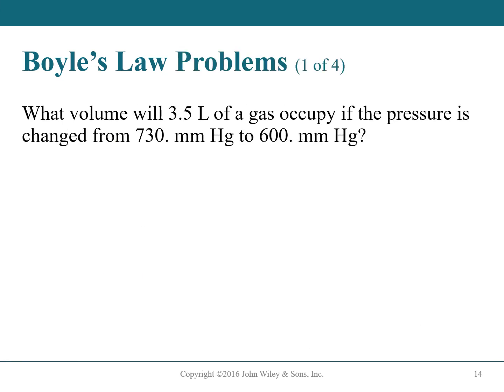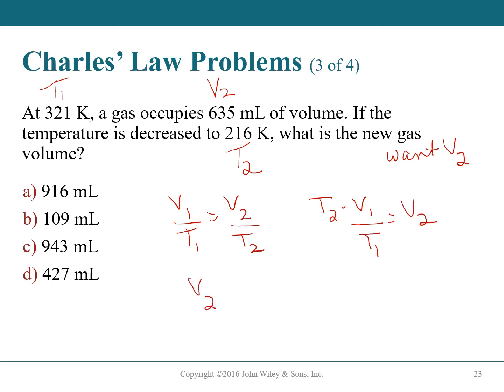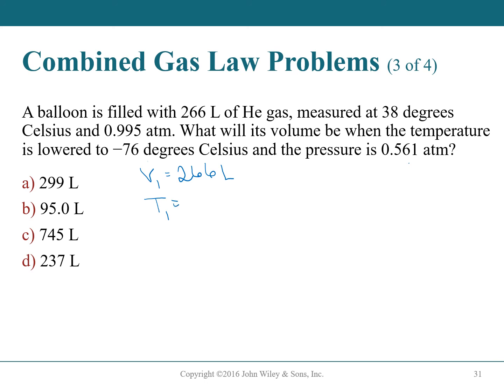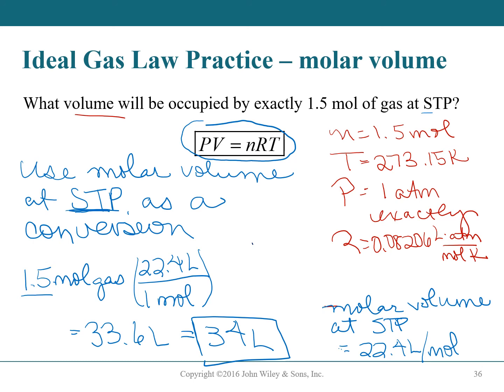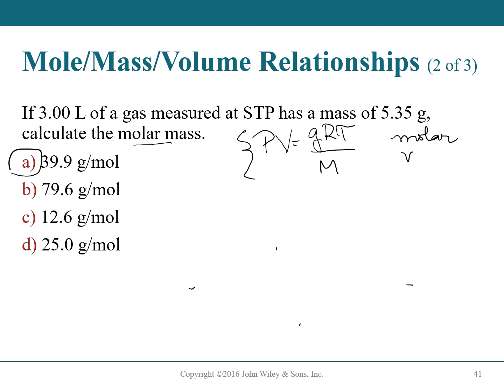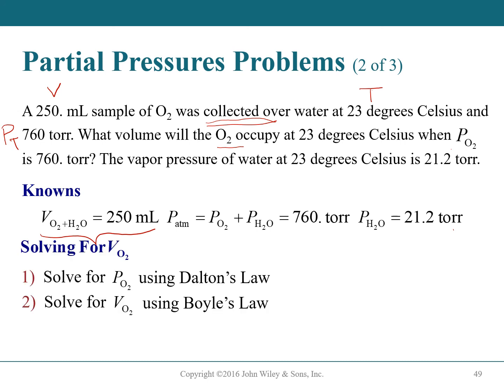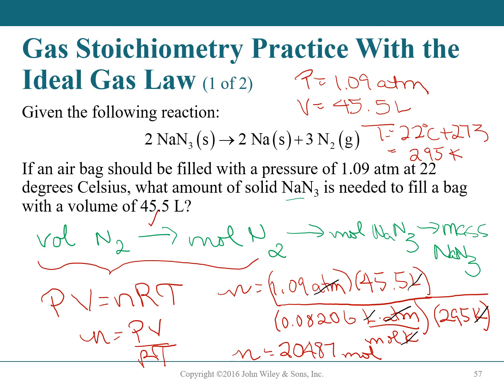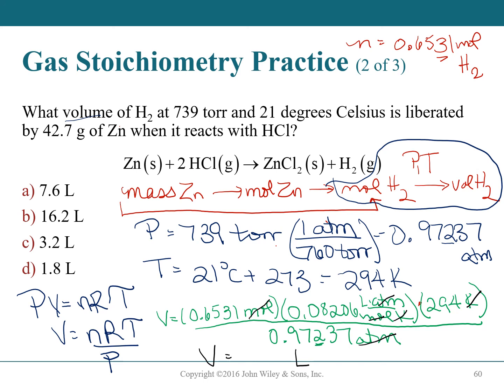Ch12 Gases Introduction to Chemistry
From textbook:
Hein, Arena, Willard Foundations of College Chemistry 15th edition